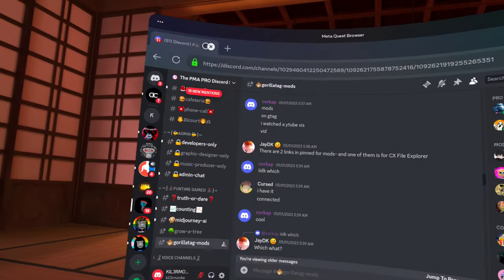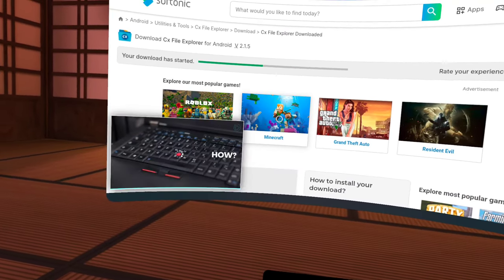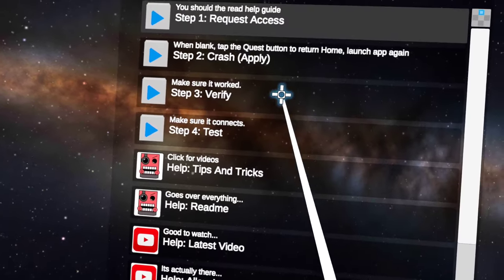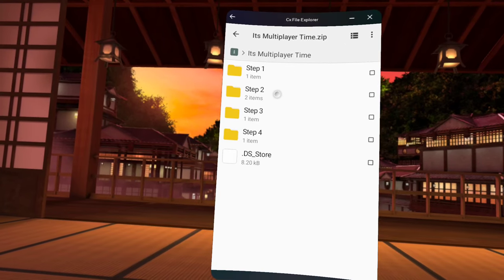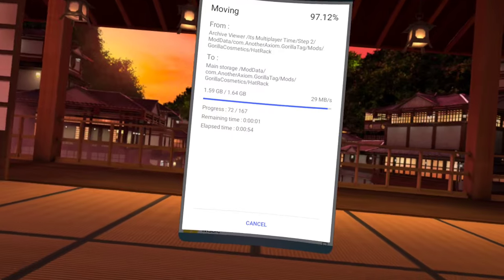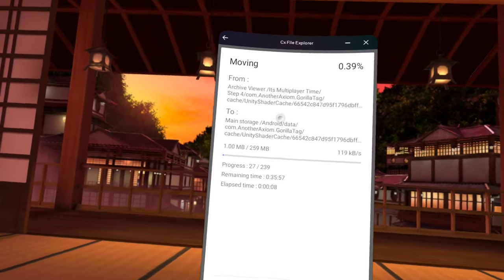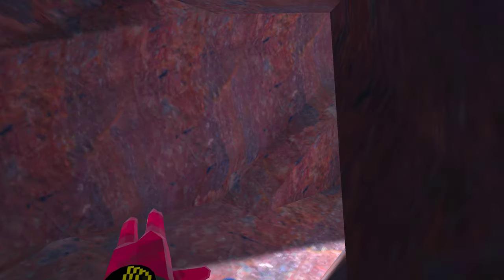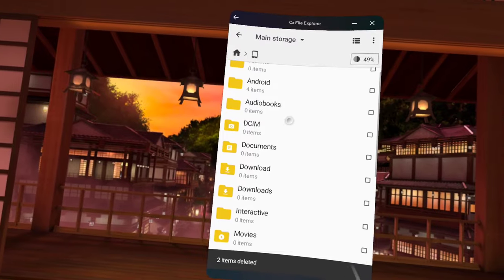How to get tag mods no pc v2